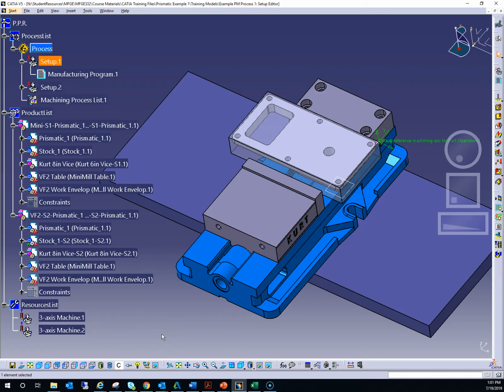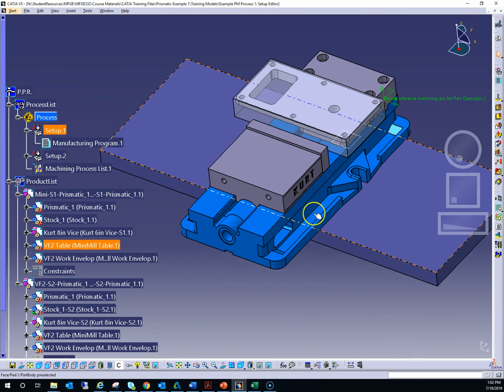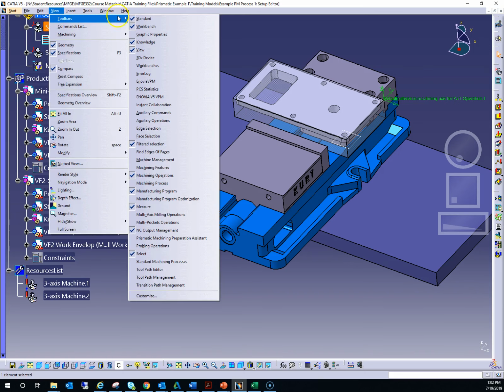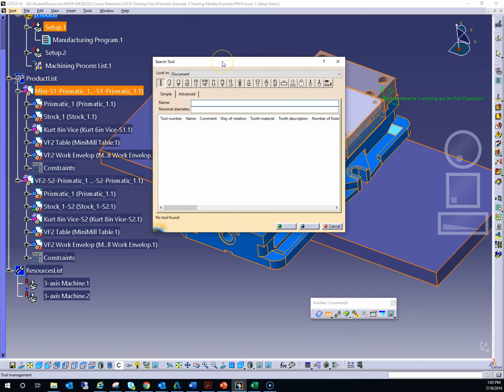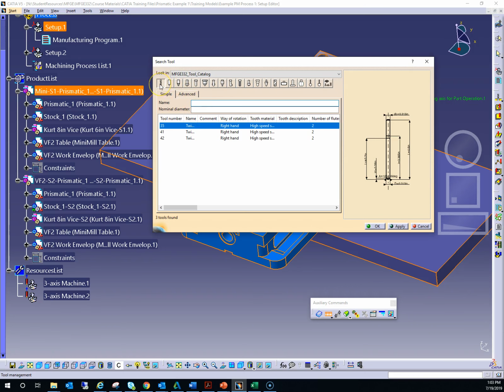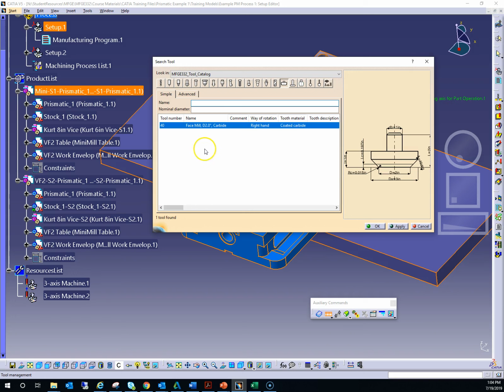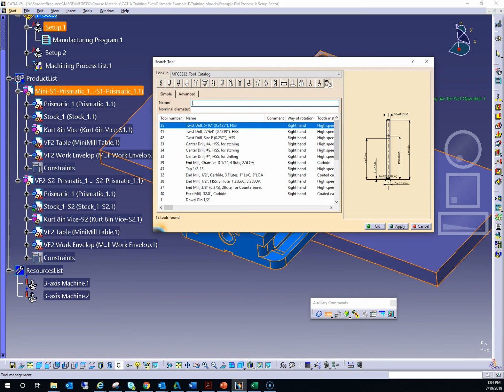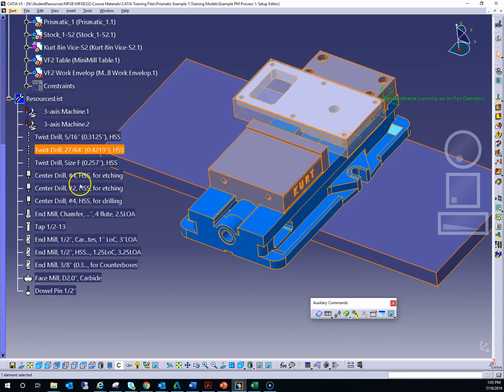4 1 Loading a Tooling Catalog